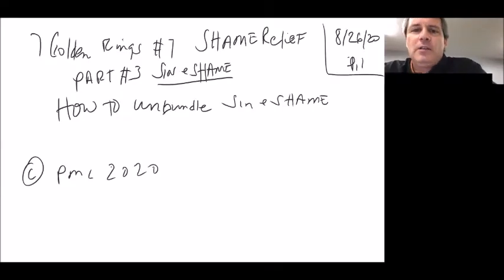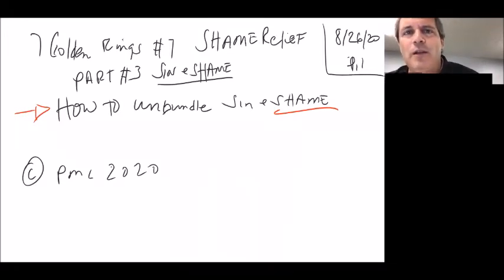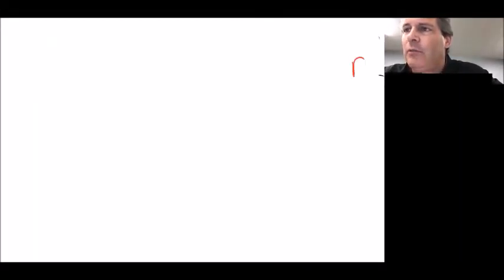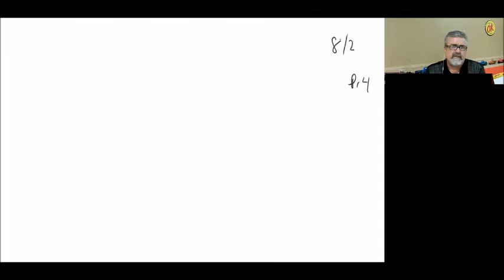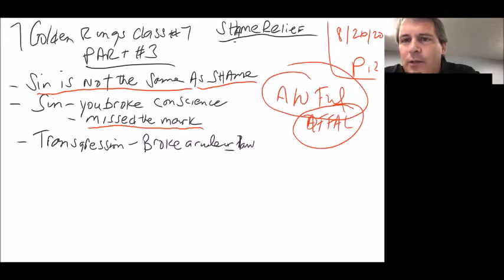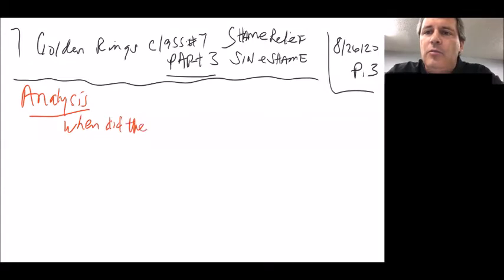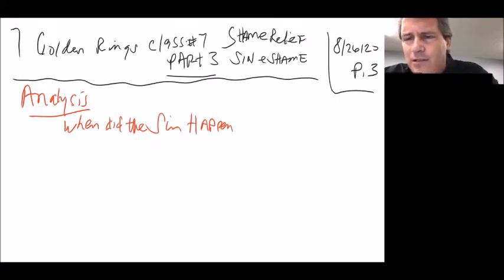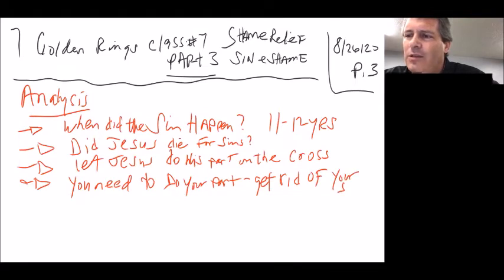7 Golden Rings #7 Part 3... Get Out Of Your Shame Prison: Un-Bundling Sin & Shame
08/26/2020 Podcast on Soundcloud and itunes...see info below

We are also on the itunes platform...search: PMC Alpha

Positive Masculinity Crusade...An Outreach Ministry
Working With Men...Saving Men
Saving Families...Working For Jesus
Monday-Morning Solutions For Real-World Issues

Topics:
Intro
1:20...And there was no shame (Genesis 2)
1:50...Shame is universal
2:32...Why do we associate shame with sin?
4:10...Spiritual death...separation from God
5:00...We get all confused about shame and guilt
5:30...This leads us to confuse sin and shame
6:15...We view sin and shame as being laminated together...we feel we can't separate the two
7:15...Shame and sin...they are both awful...or is it offal?
7:40...Definitions:
   Sin...Breaking conscience; missing the mark
   Transgression...to break a code or law
9:45...Shame gravy is dumped all over us
10:10...If Jesus died on the cross for our sins, why don't we let Him do His with our sins just like he intended?
11:40...The analysis...how to separate sin and shame into their component parts...
12:20...Run the analysis and see where it goes
13:05...#1: When did the sin happen/occur? was it in the past? or ongoing?
14:00...If the sin was in the past...
14:30...#2: Did Jesus die on the cross for you?
15:10...Then what are you still dragging around?...It is shame
16:20...#3: Let Jesus deal with the sin
17:20...#4: You need to do YOUR part and get rid of the shame...see our other video in the 3-part series to find out ore about how to get rid of shame...see video #1 of this series on shame topics
17:55...Sin and shame are component parts and they can be separated...
18:25...Shame is used for power and control
19:25...Shame is a cotton-candy way to control people
19:40...Humans have very few anti-bodies to defend against shame
21:25...Shame is an easy control mechanism...all you have to do is hit the shame button
21:50...Shame is a very common tactic at the elder's tribunal
23:00...Shame is an easy way to do church leadership...and it is frequently used and manipulated
23:35...Two common leadership strategies are to use FEAR & INFLUENCE
25:50...Jesus led with influence
26:30...People followed Jesus because of his love and empathy
27:00...Shame is the lowest common denominator
27:35...Review topics...
Ragnar...Resource book: Psychocybernetics (Maltz)...take the emotion out of your situation, re calibrate, gather the data, and go try again
28:50...Paul said there was no bigger sinner than he was...he learned how to unbundle sin and shame
29:55...Paul is a good archetype for us to visualize